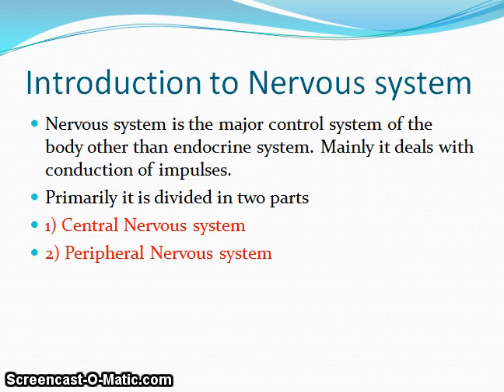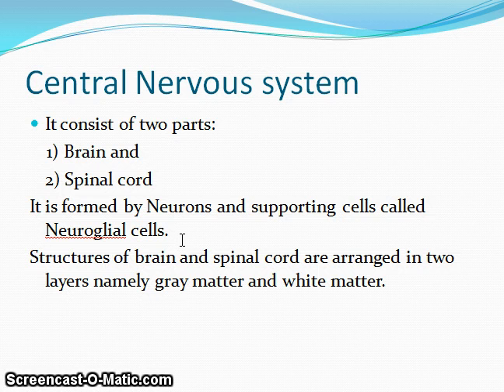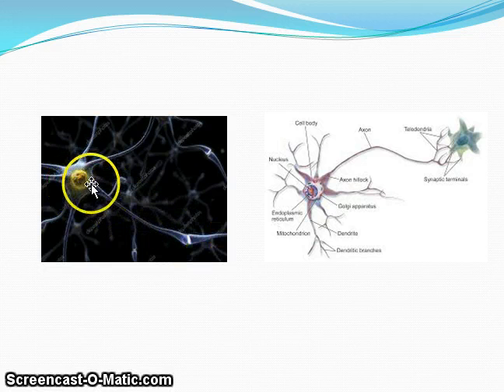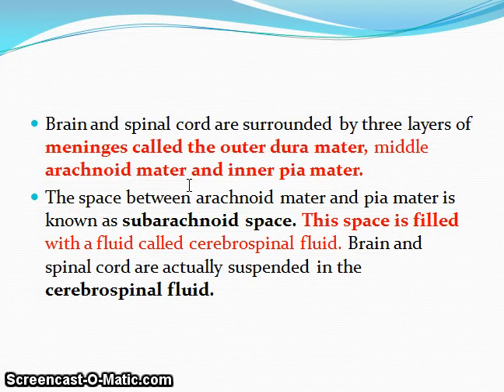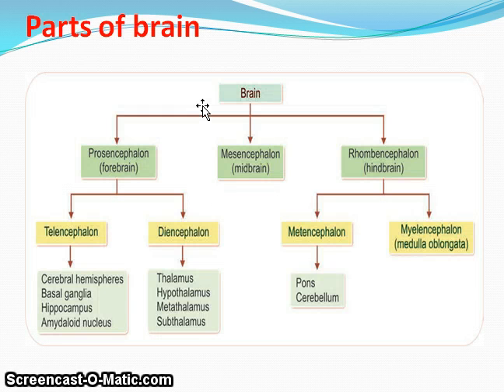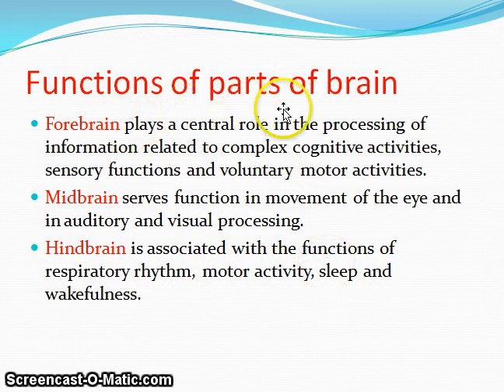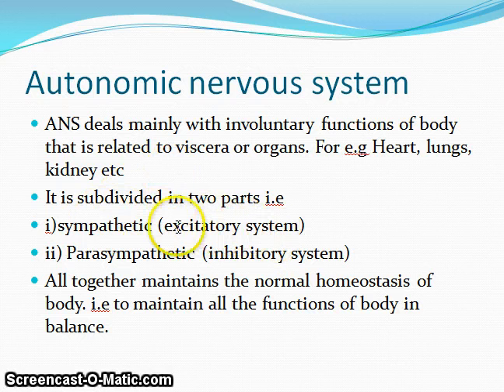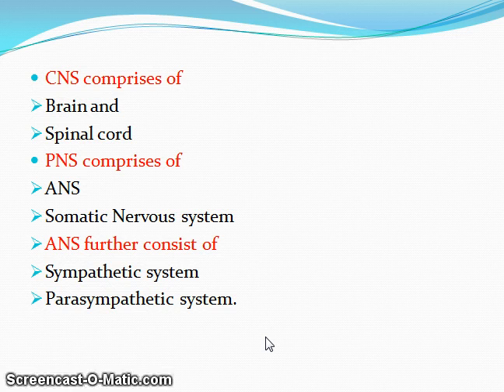introduction to nervous system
This video is about introduction to Nervous system. It consist of brief idea about Central Nervous system and Peripheral Nervous system. Functions of Central Nervous system and Peripheral Nervous system. Understanding about gray matter and white matter. Brief idea of Autonomic Nervous system and somatic Nervous system. This video is Useful for students of 1st BHMS, MBBS, Bpharm, BAMS, Nursing and other paramedical branch. Thank you.